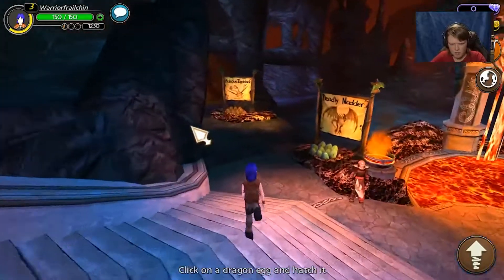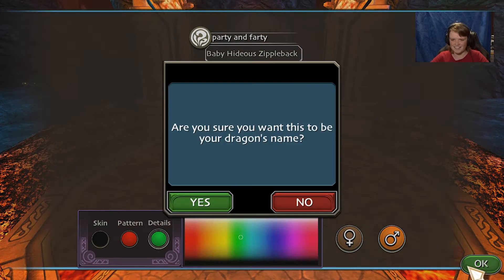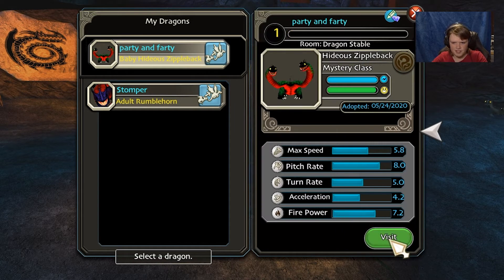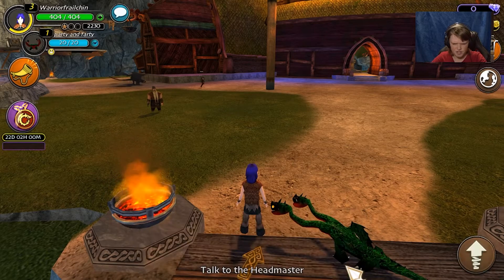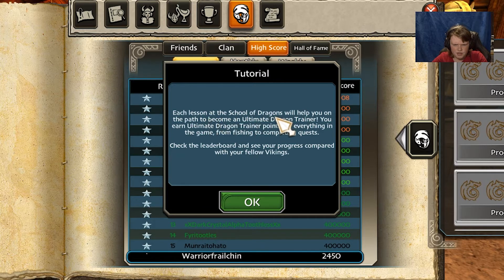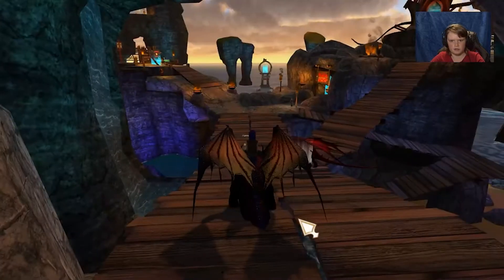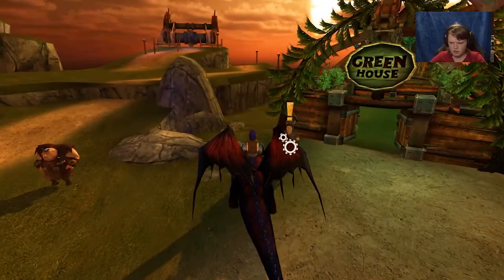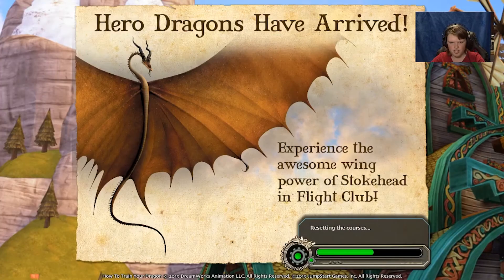The Beginning Part 2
We start our adventure as a young Viking who wants to Train Dragons!